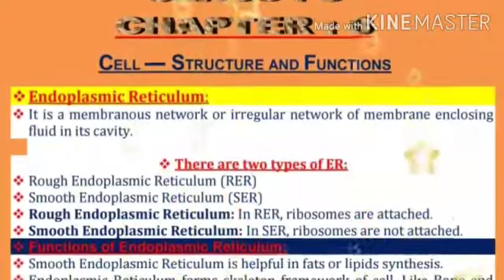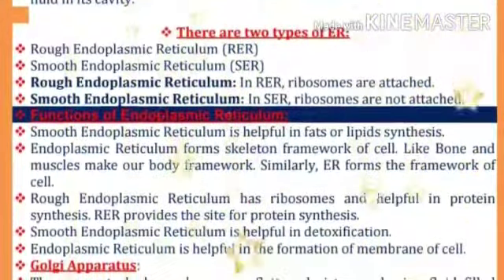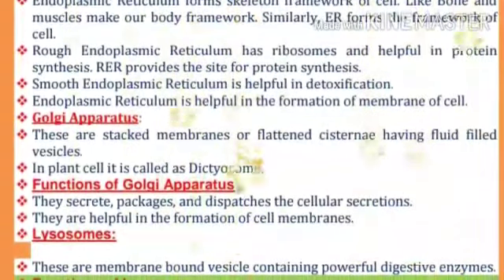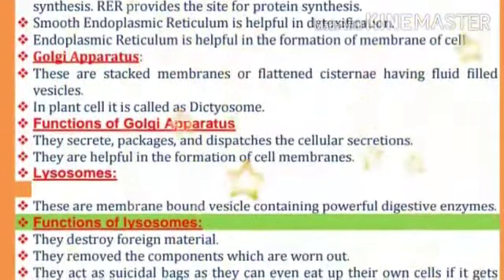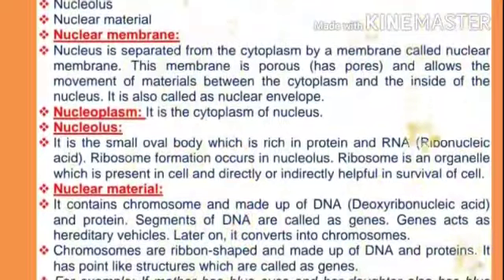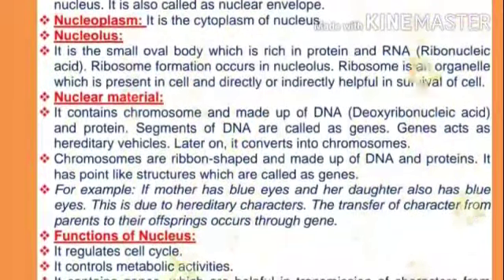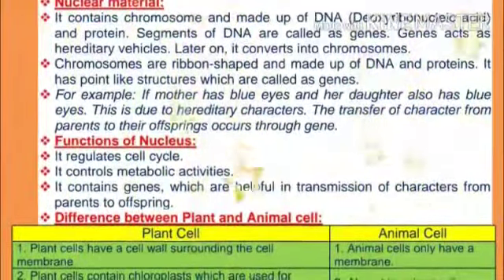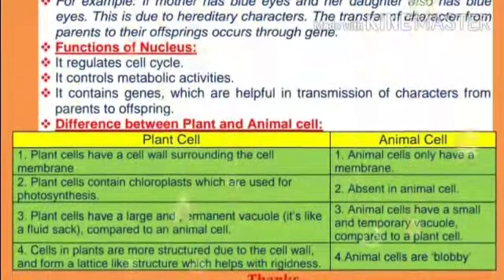Class 8, Science , chapter-8,part-5,by-priyanka jha . 25.07.20